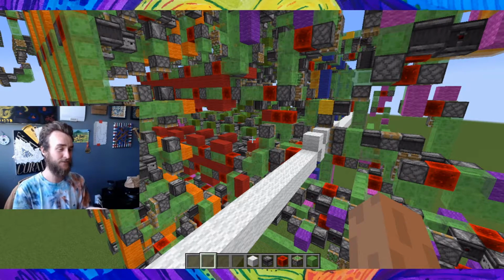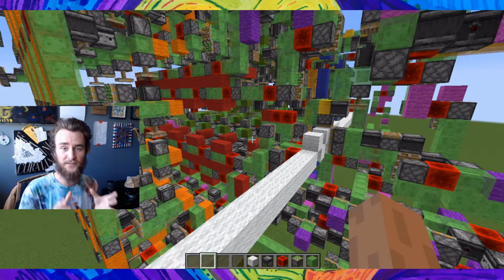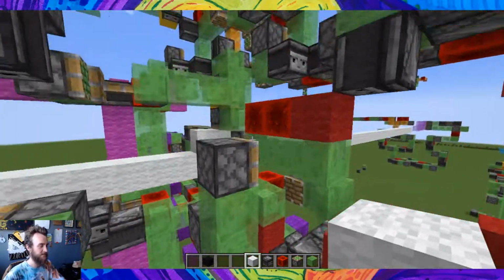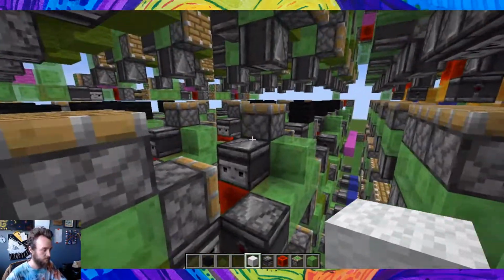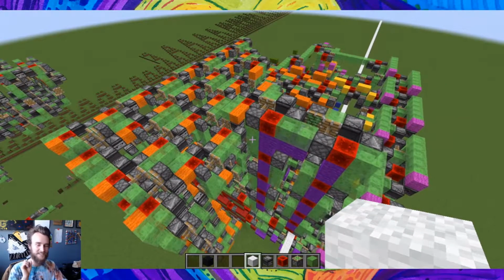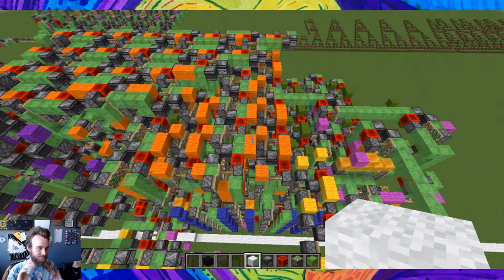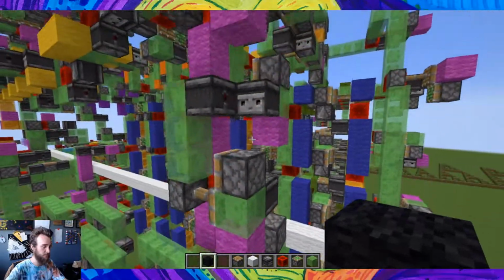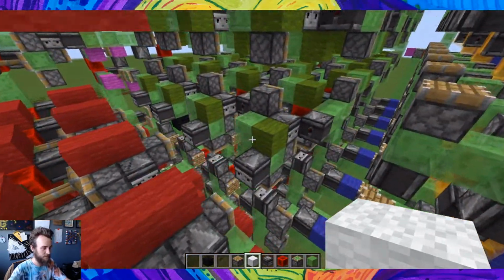Programmable 2-Way Flying Machine in Minecraft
A proof-of-concept that any computation can be done on a 2-way flying machine in Minecraft. You also get to watch me hop around a sidewalk for a while. While recording, the flying machine is running the 4-state 2-symbol Busy Beaver program for turing machines (ya' know, if you were curious).

You know comes next, right? like down here? under the description?
That's right. Text. And text that will take you to other places.

Or yell very loudly out the window and hope we're nearby